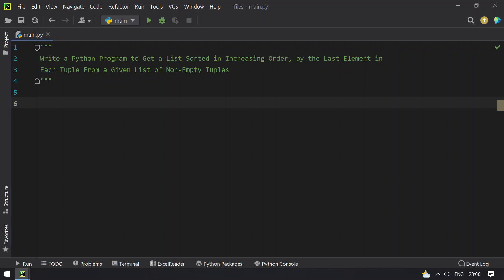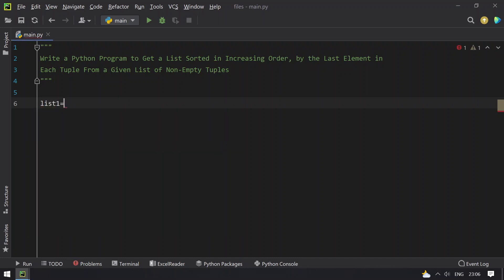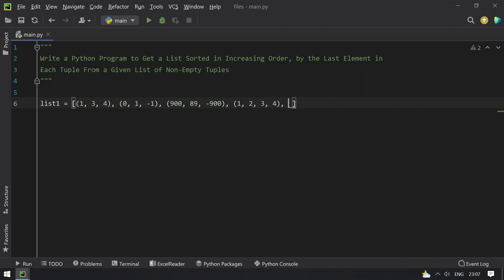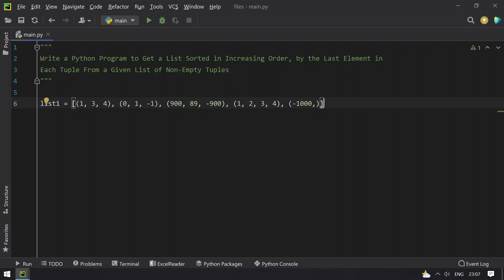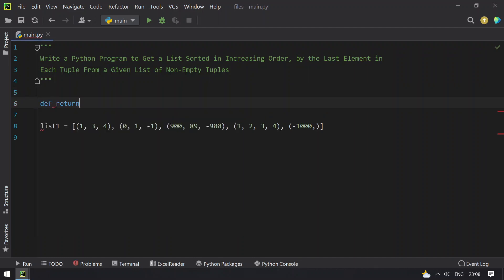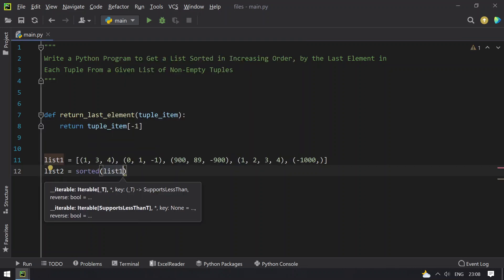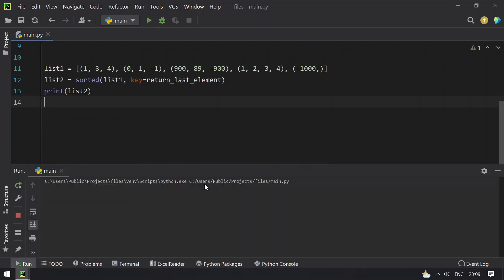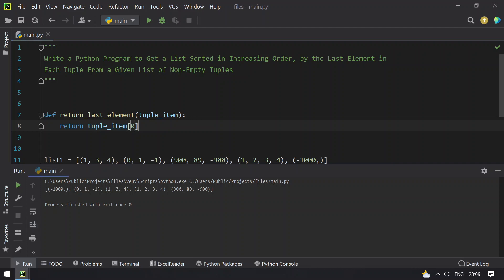Python Program to Get List Sorted in Increasing Order by Last Element in Each Tuple From Given List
Hi, In this video I tried to explain you about how to Write a Python Program to Get a List Sorted in Increasing Order, by the Last Element in Each Tuple From a Given List of Non-Empty Tuples

Code
def return_last_element(tuple_item):
    return tuple_item[-1]

list1 = [(1, 3, 4), (0, 1, -1), (900, 89, -900), (1, 2, 3, 4), (-1000,)]
list2 = sorted(list1, key=return_last_element)
print(list2)